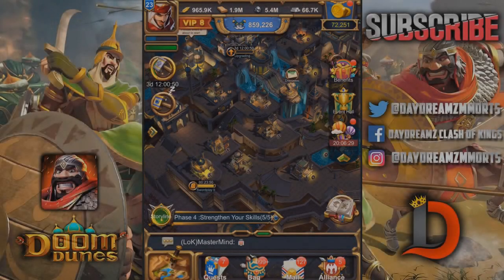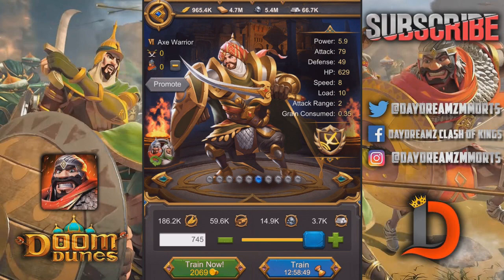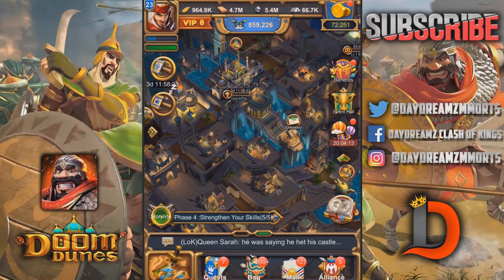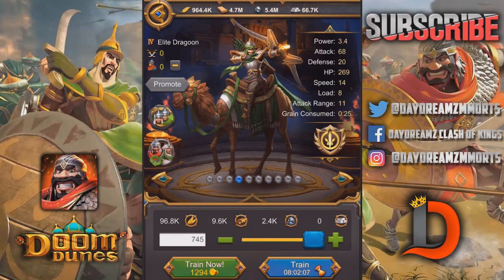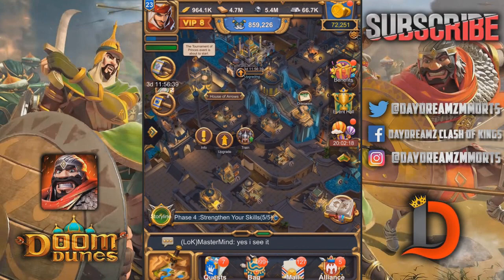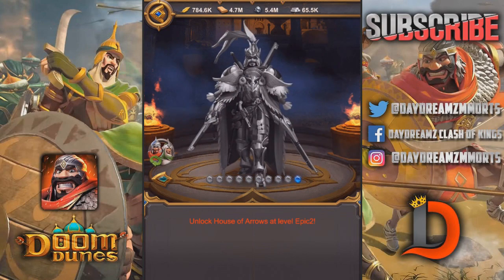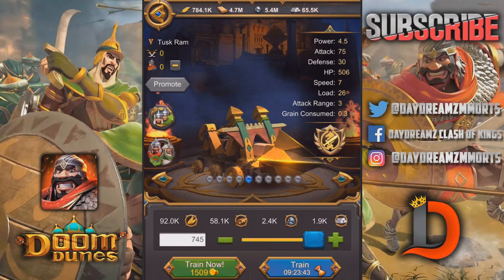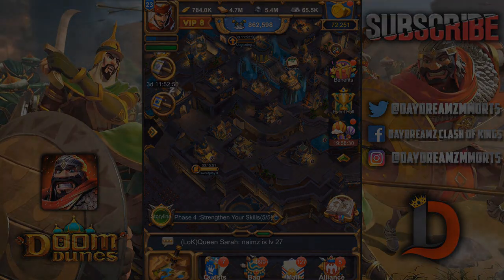THE 8 TROOP TYPES IN DOOM DUNES - DIFFERENT FROM OTHER GAMES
Please download from these links to show support.

Try the game for yourself see if you like it, don't let the silly graphics fool you, it's a war game :).

* Leaving Likes, Comments & Sharing the videos with friends.
* You can become a YouTube Gaming sponsor and get an exclusive sponsor badge during my live streams. Check YT Gaming.